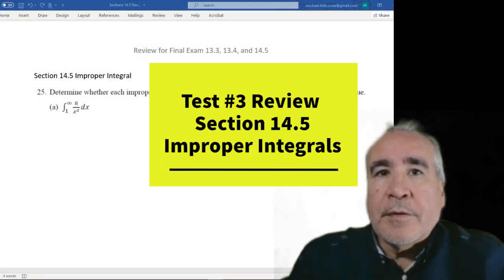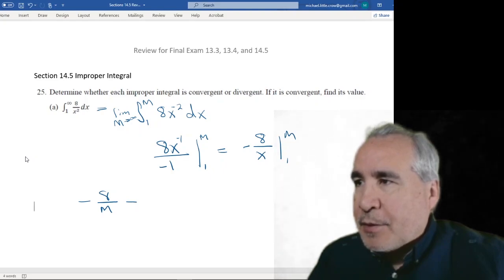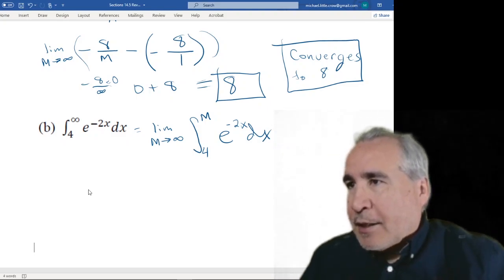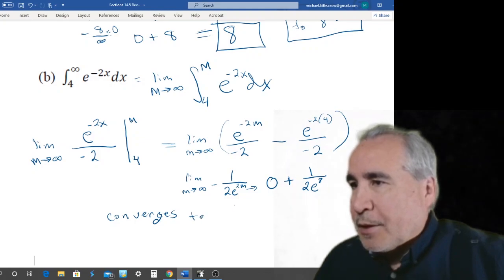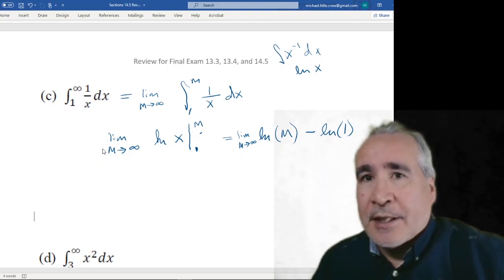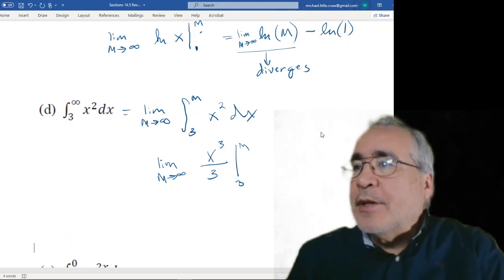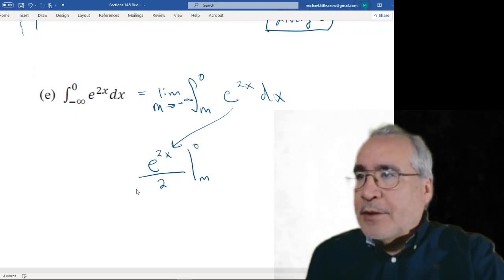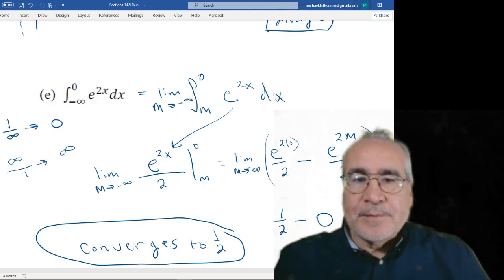MAT 210 Brief Calculus Section 14.5 Review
Improper Integral review for Final Exam